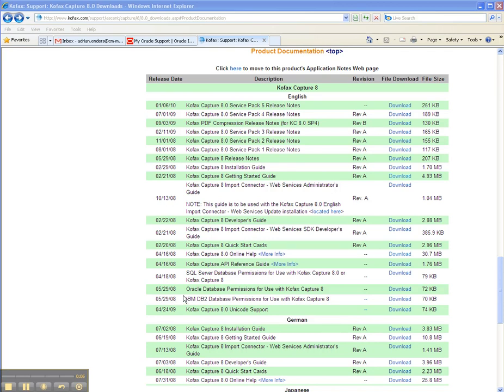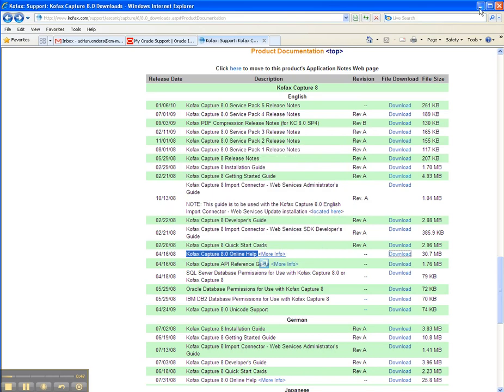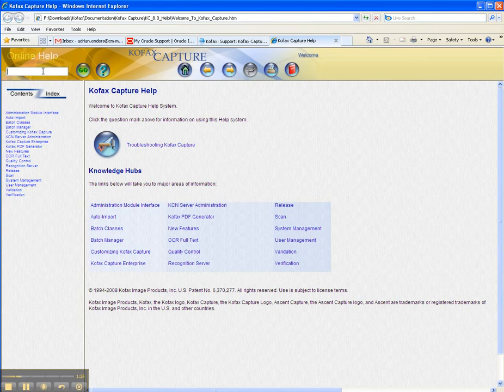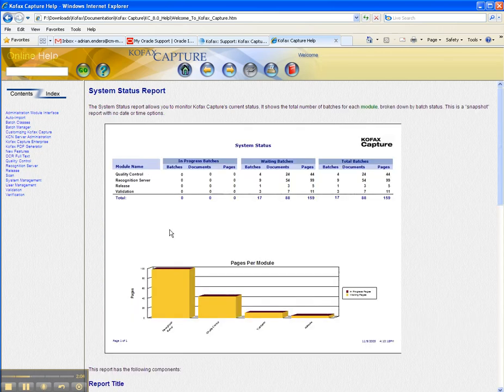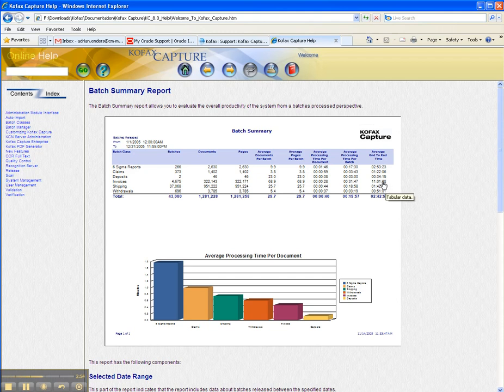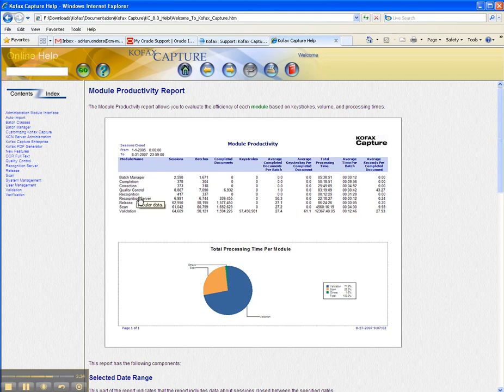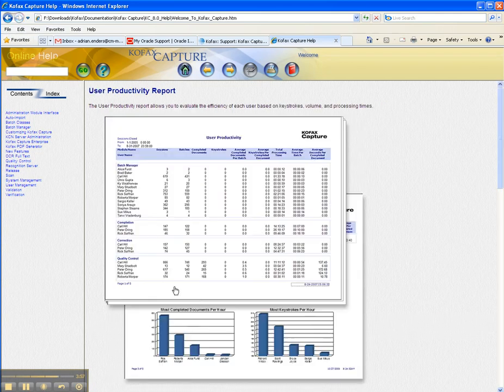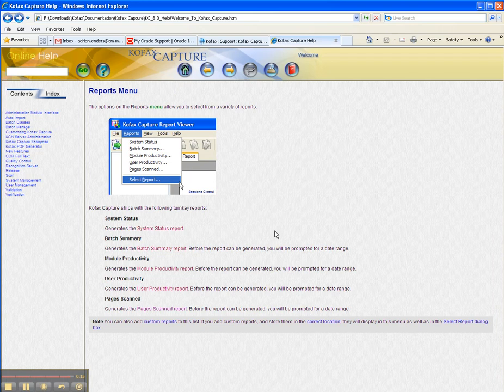Kofax Report Viewer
This is a video of the standard Kofax reporting module.